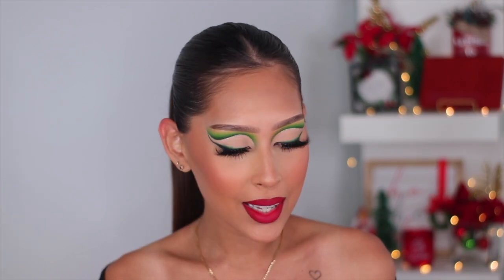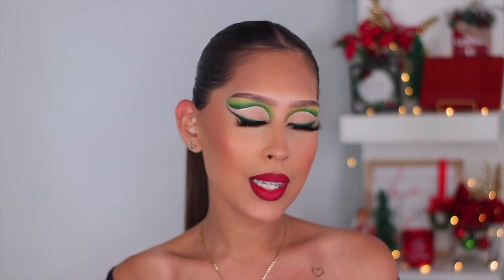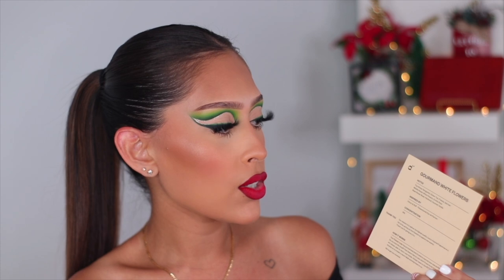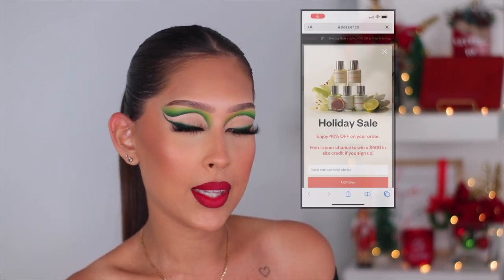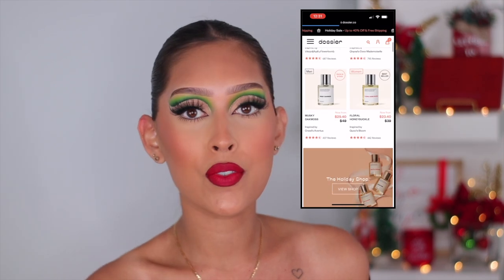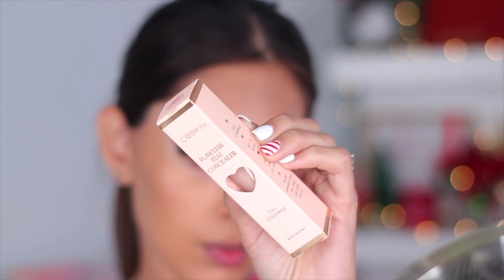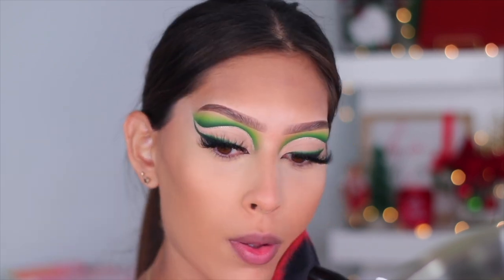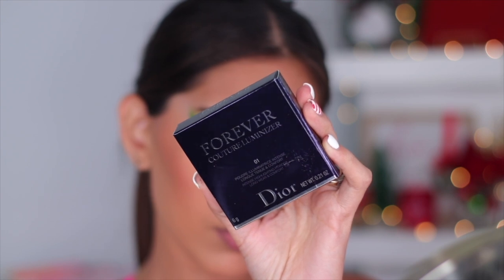HOLIDAY INSPIRED CUT CREASE| FT. DOSSIER PERFUME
Hi loves ! Long time no see, I'm so happy to be back and to be kicking off the holiday themed content. I wanted to start off the holiday season with a super festive cut crease. I hope you all enjoy today's makeup look.

ALL PRODUCTS MENTIONED:

EYES:
P.LOUISE BASE (RUMOR 2.5)
BPERFECT X STACEY MARIE MUA LOVE TAHITTI PALETTE
PEACHES & CREAM PIGMENT (GATSBY)
POPSY LASHES (PRINCESS) (DC: TATANISHA)
TOOFACED KILLER LINER (KILLER CASHMERE)
P.LOUISE BASE (BLANK CANVAS)

FACE:
FRANKIE ROSE COSMETICS MATTE PERFECTION FOUNDATION (SHADES: OATMEAL BLEND + NEUTRAL)
BEAUTY CREATIONS FLAWLESS STAY CONCEALER (C10)
CHARLOTTE TILBURY HOLLYWOOD CONTOUR WAND (LIGHT-MEDIUM)
COLLAB SET THE STAGE POWDER
HUDA BEAUTY GLOWISH POWDER (LIGHT-MEDIUM)
LAURA LEE LOS ANGELES BLUSH ASTHEIC
LUNAR BEAUTY EXTRA DIMENSION FACE PALETTE

LIPS:
MORPHE LIP LINER (BAR)
TOOFACED LIQUID LIPSTICK (LADY BALLS)
LAURA LEE Los Angeles LIQUID LIPSTICK ( NAKEY NAKEY)